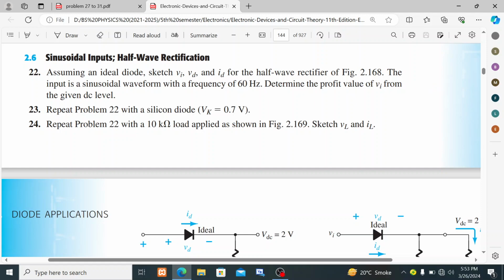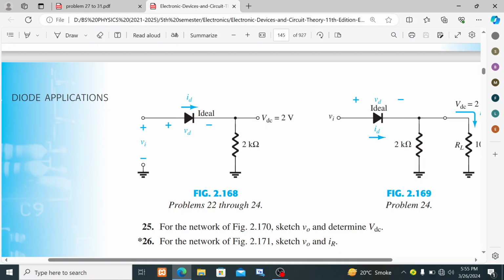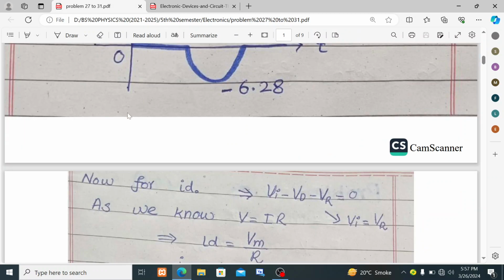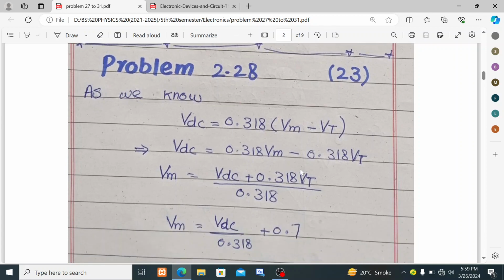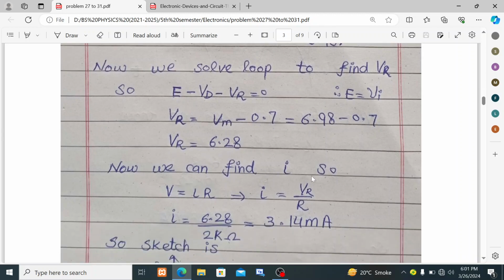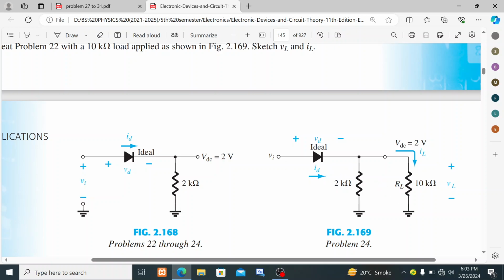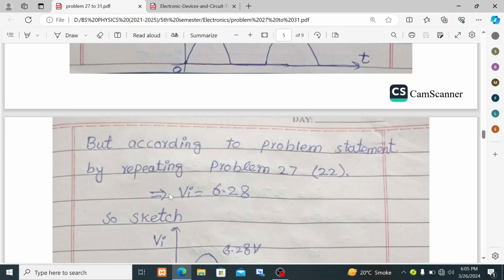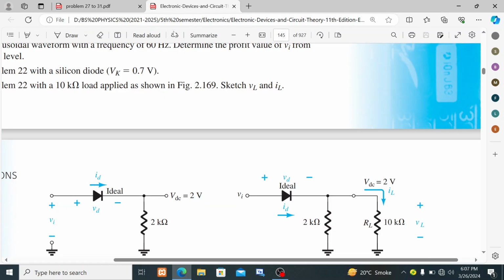Electronic Devices and Circuit theory problem 2.27,2.28,2.29 | Robert L Boylested chapter 2 solution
In this video we will solve problems 27,28,29 of chapter 2 from Electronic Devices and Circuit theory written by Robert L boylested
Electronic Devices and Circuit theory chapter 2 solution in Urdu

From my channel you will learn skills of scientific calculator and many more and basic Maths , Physics and English. subscribe my youtube channel it will help you so much. i teach you skills on my channel and also Physics practical.
Here you will taught advanced physics problems with concept.